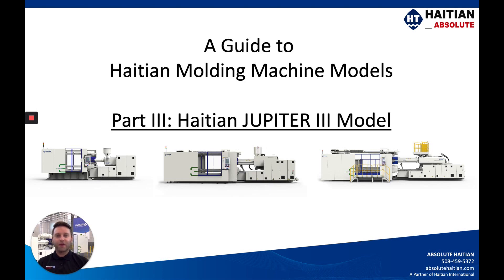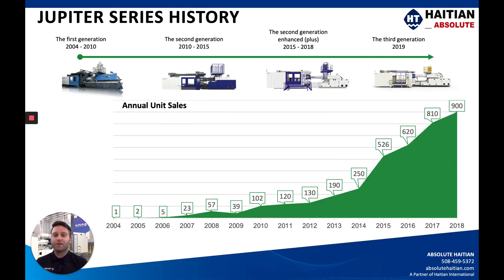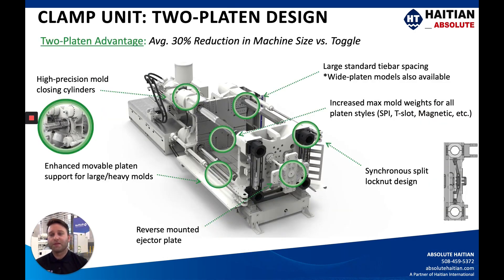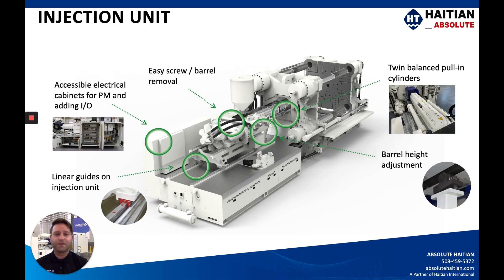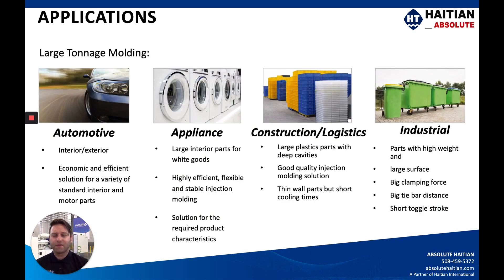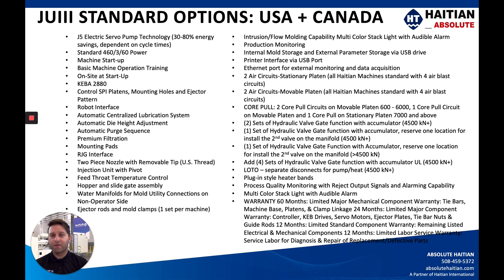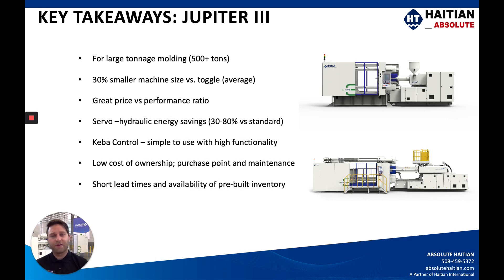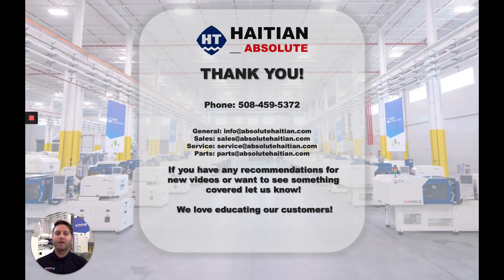Introduction to Haitian Injection Molding Machine Models JUPITER III Machine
Video courtesy of Absolute Haitian